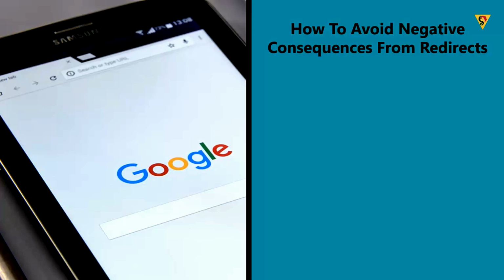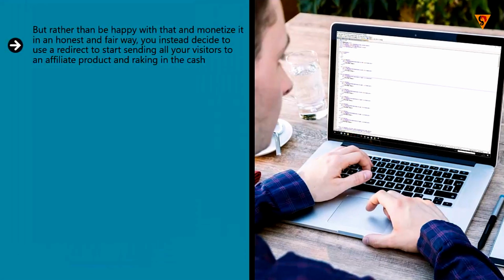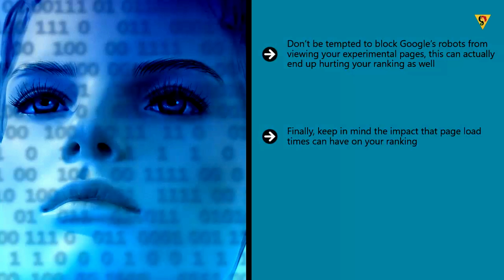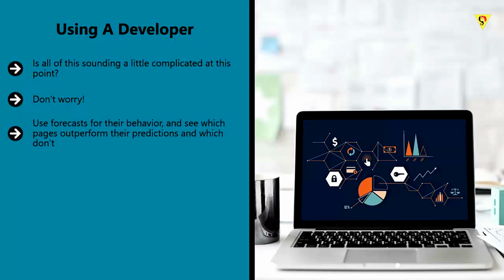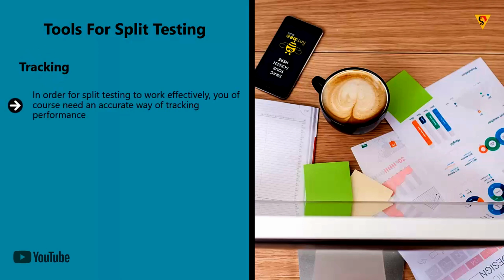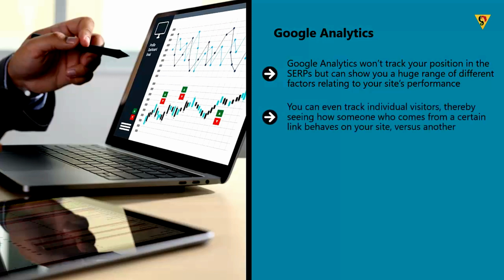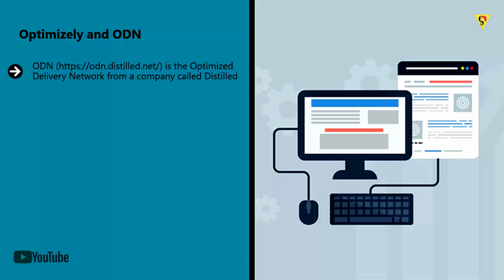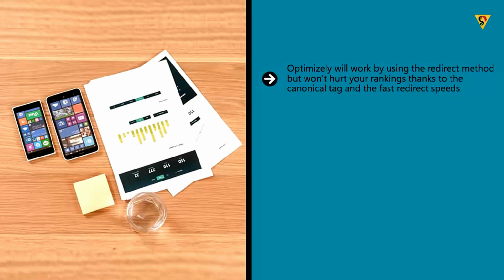SEO Video NO 6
AMAZON

Ever-Pretty Women's Plus Size Embroidery Mermaid Evening Party Maxi Dress 7707PZ

RaceGT Wired RGB Gaming Mouse